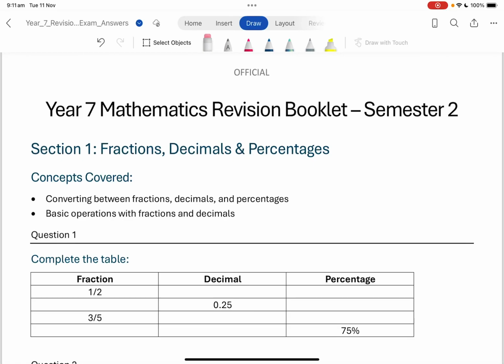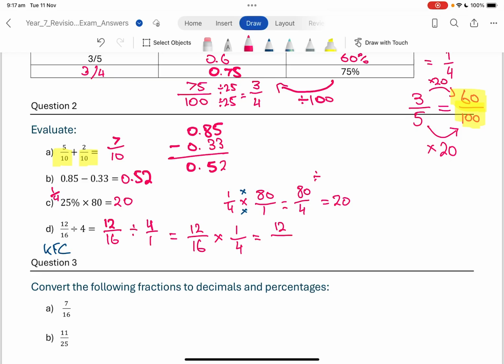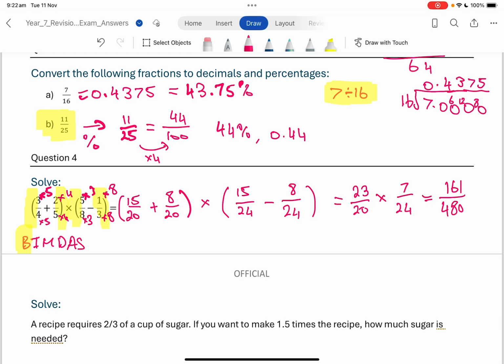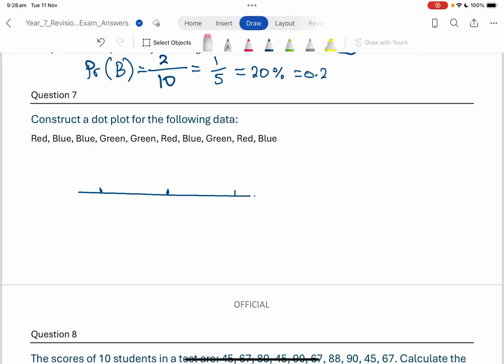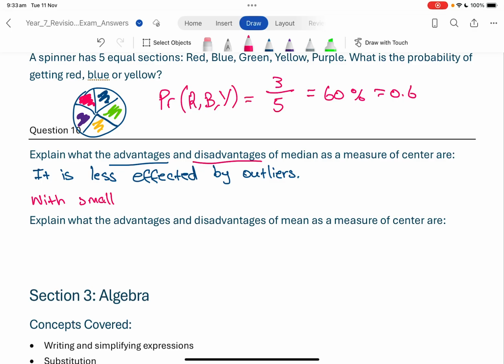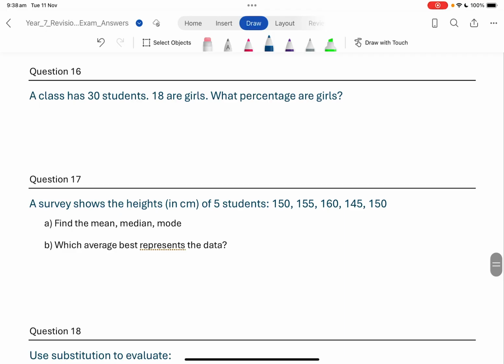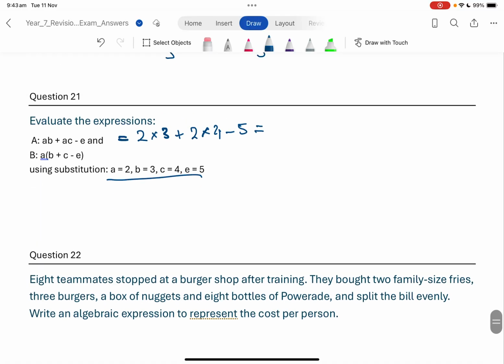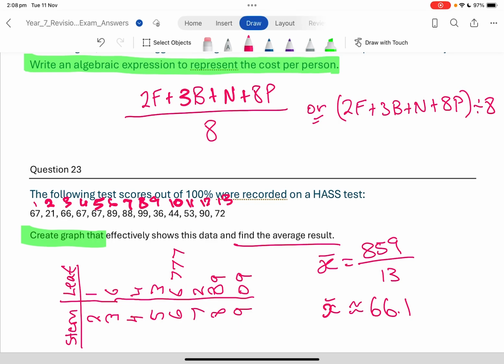Year 7 Exam 2 Revision - Fractions, Decimals, Percentages, Algebra, Probability and more!